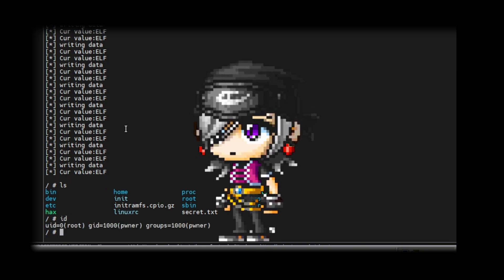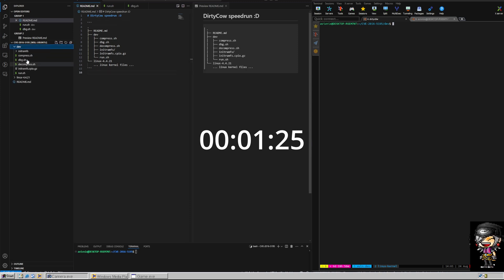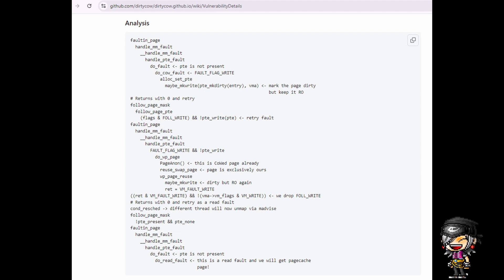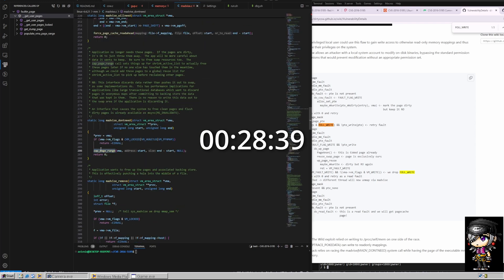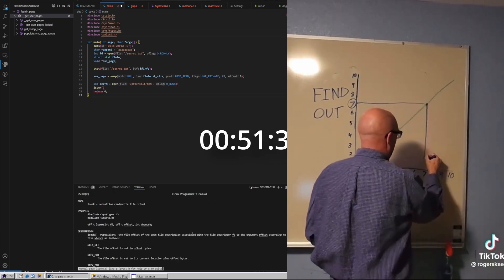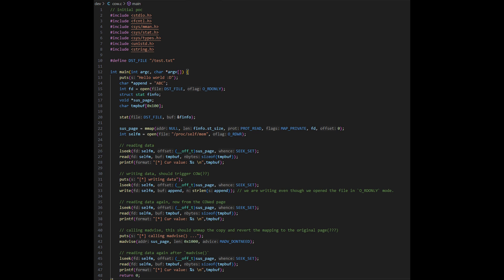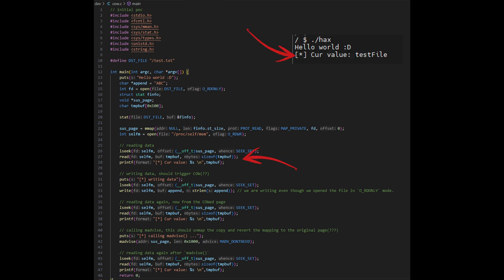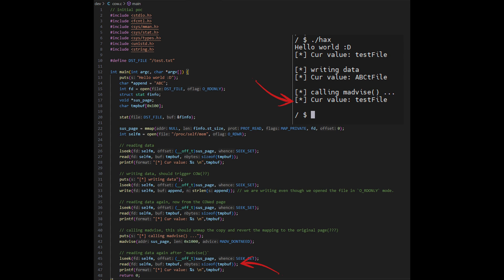1day vuln dev: DirtyCOW